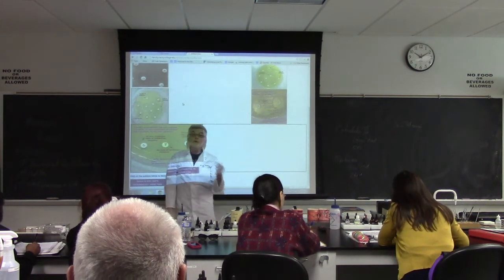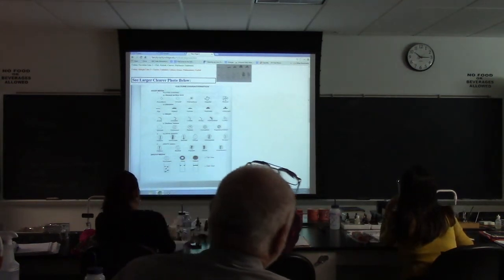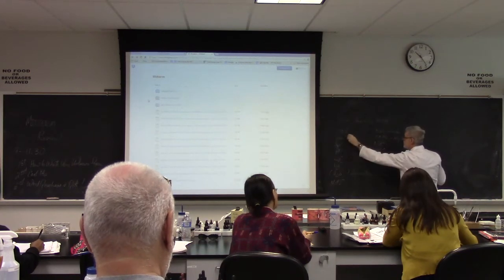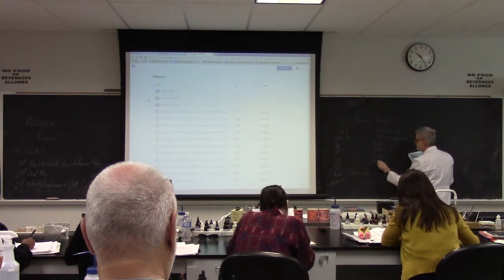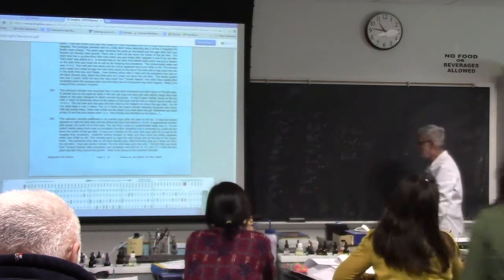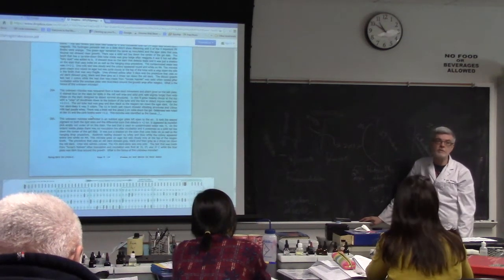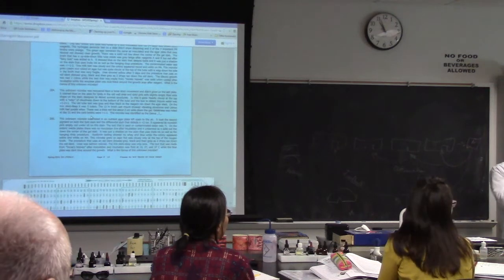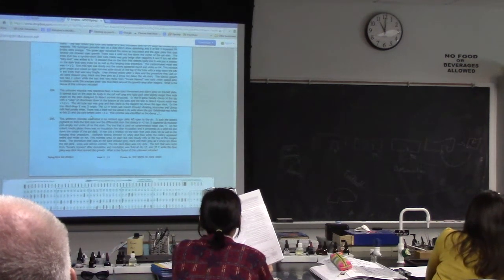Exam 2 MT Rev B Nov 8 2013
Midterm review session Part B